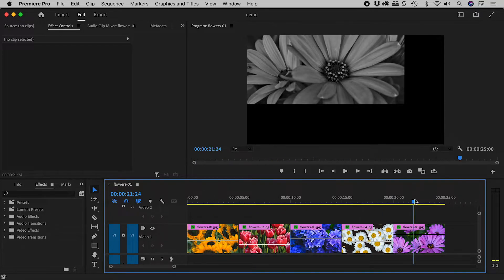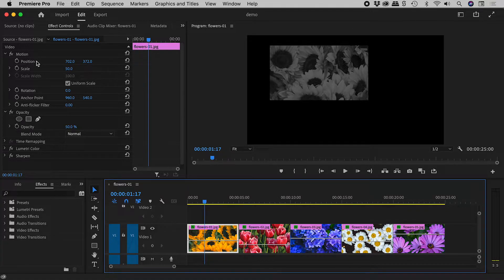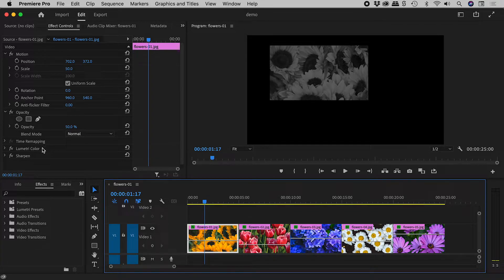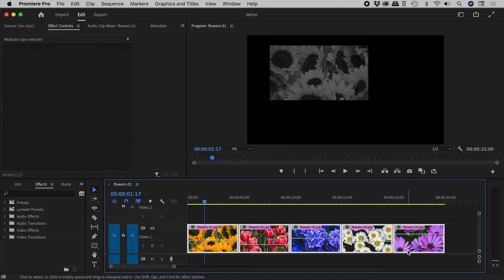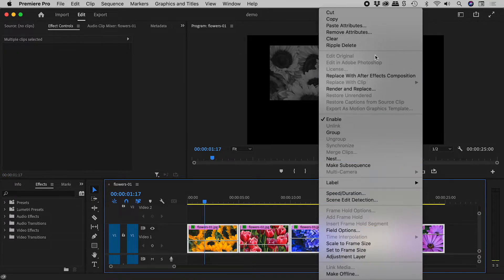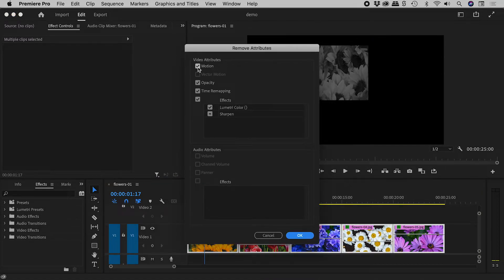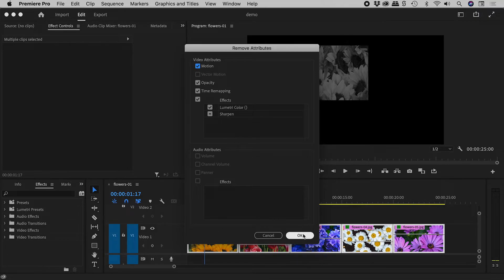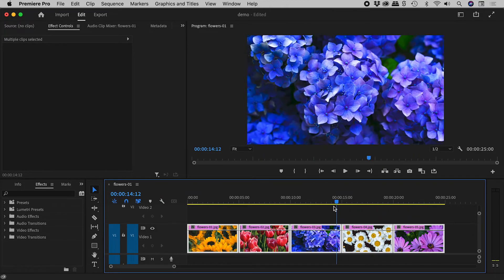How to Quickly Remove Attributes From Clips in Premiere Pro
Learn how to quickly remove everything from opacity changes to effects on one or many clips in Premiere Pro. Details below...

Select the clip(s) on the Timeline.

To launch the Remove Attributes dialog box, choose Remove Attributes from...
- the Edit menu
- the popup menu when right mouse clicking on one of the selected clips

Uncheck the option for any attributes that are to be retained.

A checkbox will generally show a tick or will be empty. Should it display a dash, that means that element appears on some, but not all, of the selected clips.